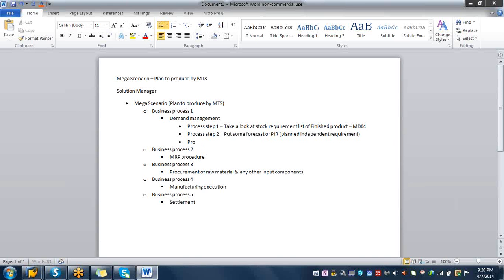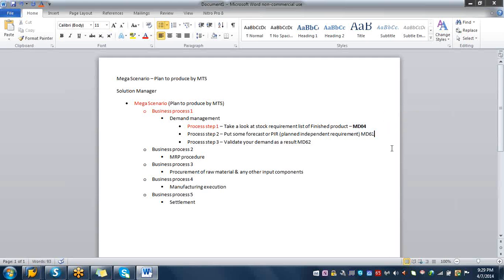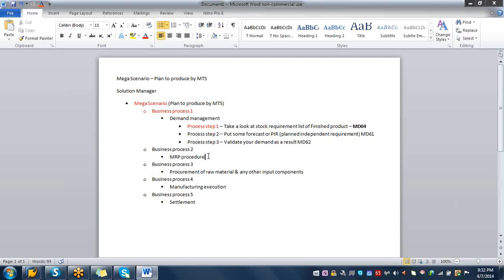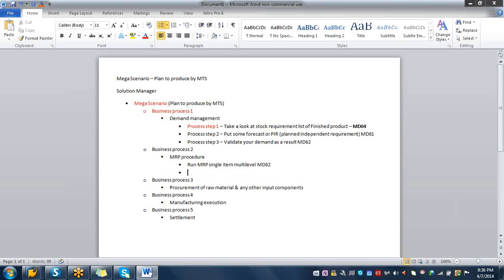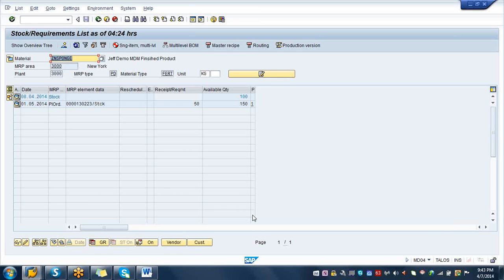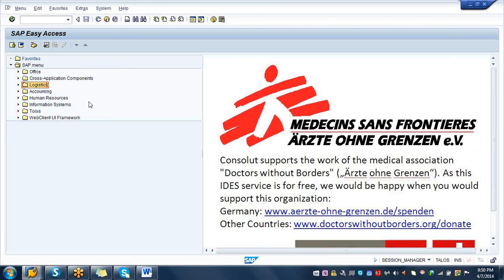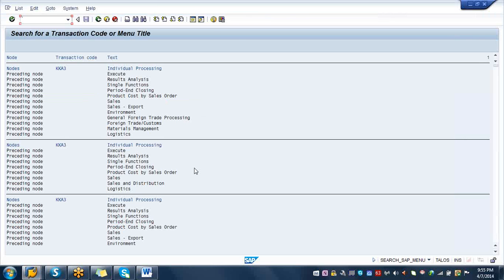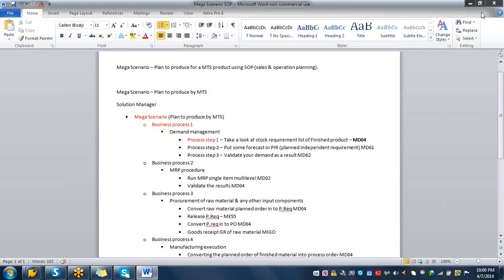2014 04 07 PP